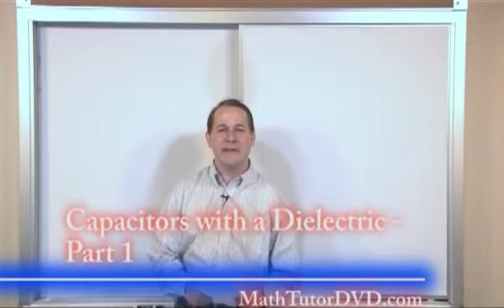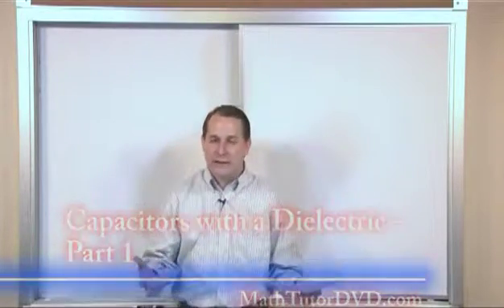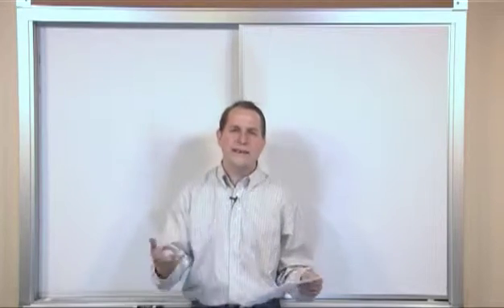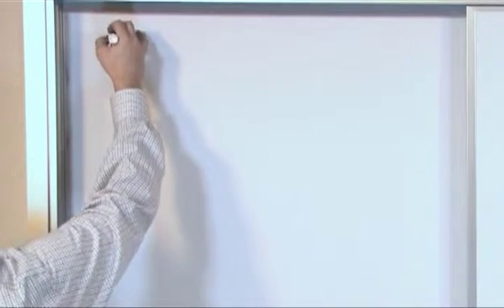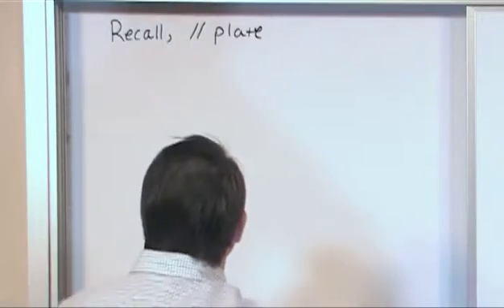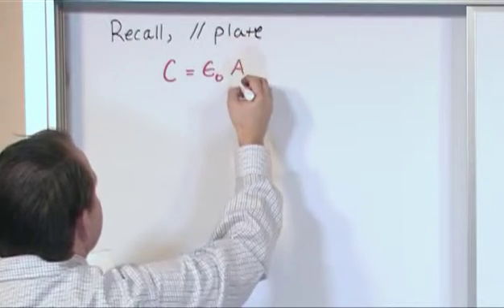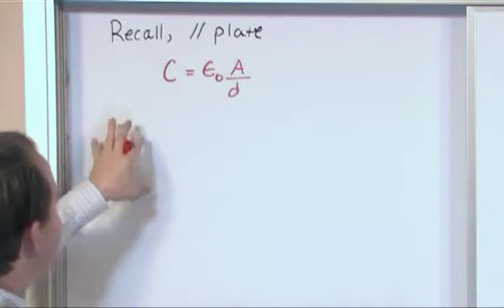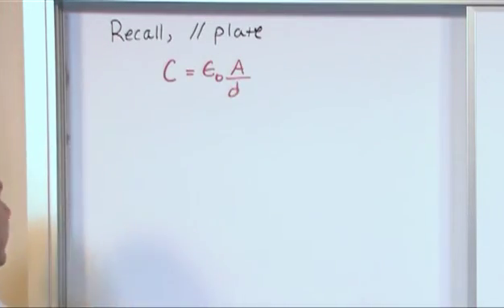Lesson 6 - Capacitors With A Dielectric, Part 1 (Physics Tutor)